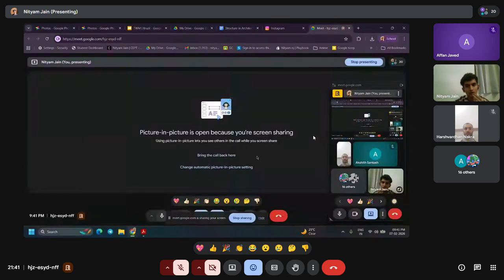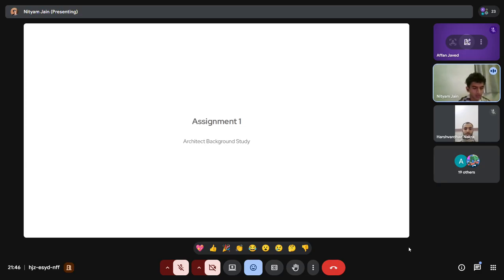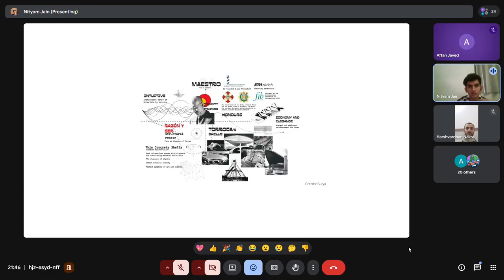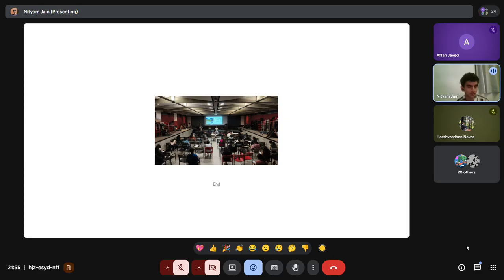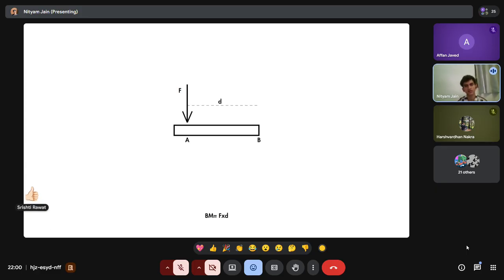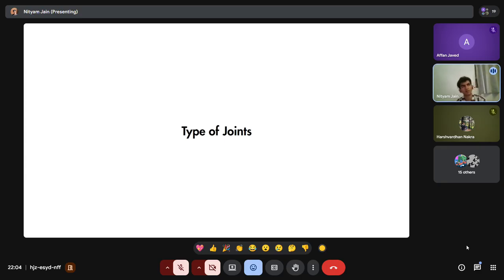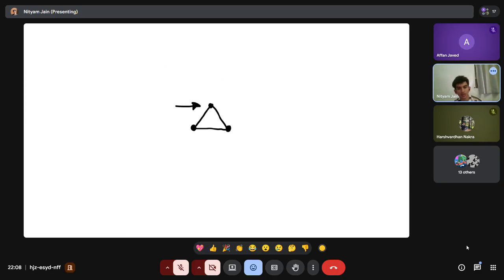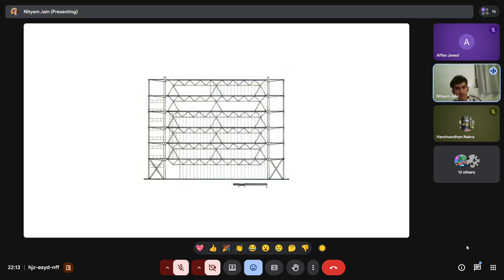Structure in Architecture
Workshop on Structural Expression
"When Structure Becomes Architecture"

* Hall of Nations
* Renault Distribution Center
* Pompidou Center
* Stansted Airport
* Tjibaou Cultural Center
* Millenium Dome

All these iconic buildings look different, belong to different timelines, and different geographical and cultural context. Yet, a common parallel can be drawn to all of them:

🟡 Structure is not concealed, as it becomes the architecture.

When structure, form, and space inform each other, architectural expression reaches a higher and more pure form which is true to itself.

Think about the architects you admire:
* Raj Rewal
* Mahendra Raj
* Norman Foster
* Eladio Dieste
* Richard Rogers

In many of their iconic works, they were not just architects, but a structural designer as well.

This workshop is not about understanding structural calculations to make a building stand, it is to decode the logic.

🟡 What this workshop is not
🔴 a lecture

⏺️ Exploration through existing cases
⏺️ Thinking through structure
⏺️ Learning how structure generates form and vice-versa